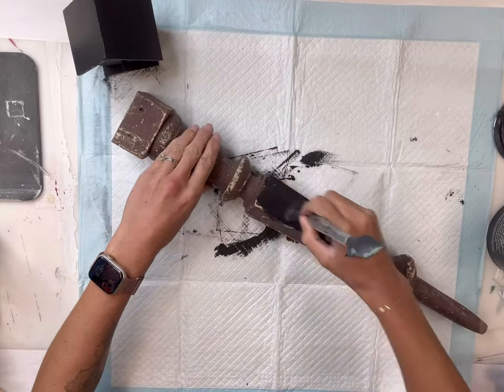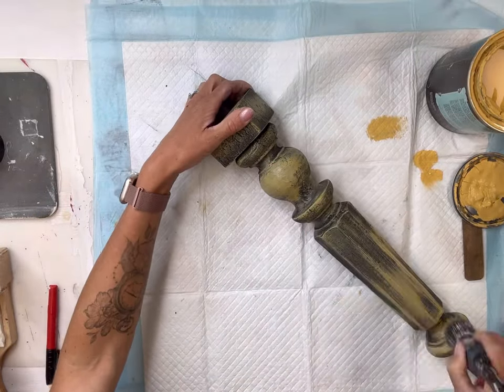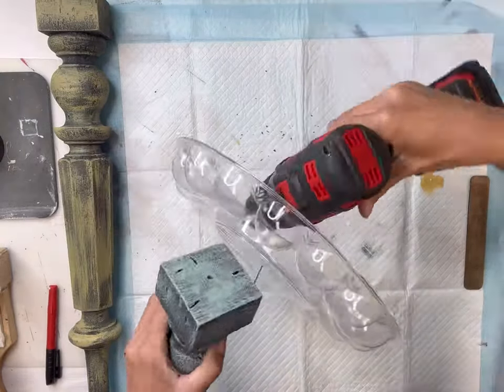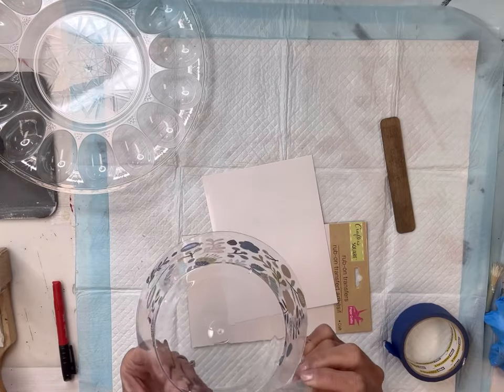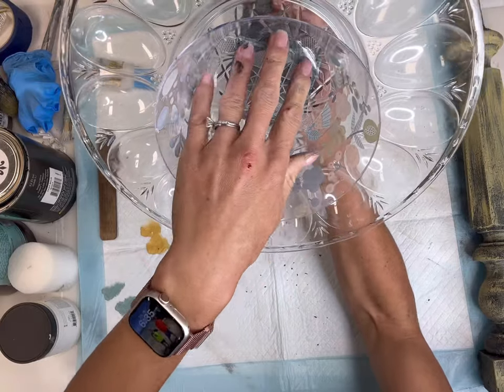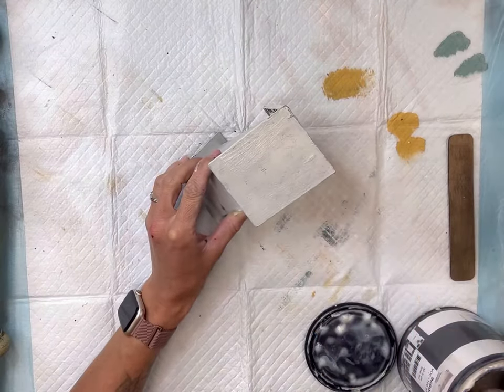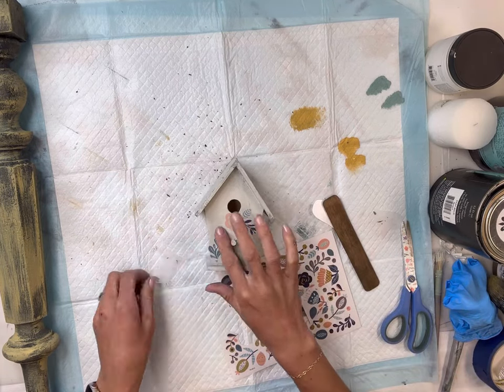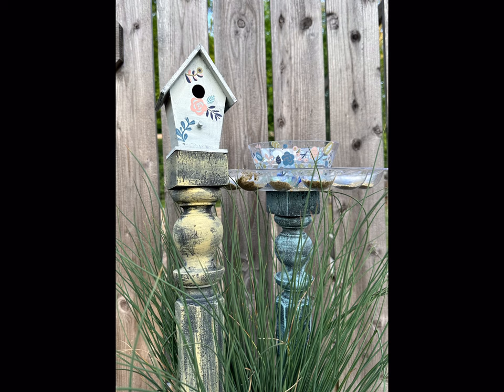Wood Spindle Garden Decor